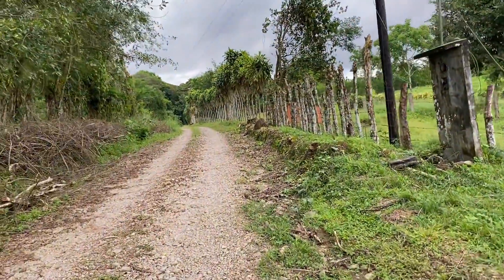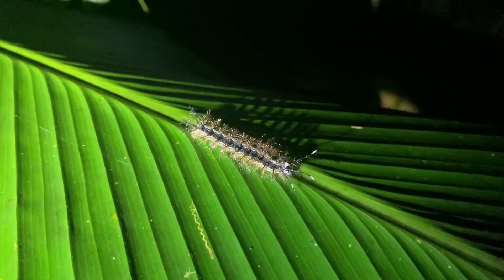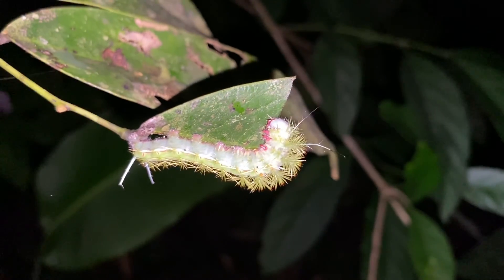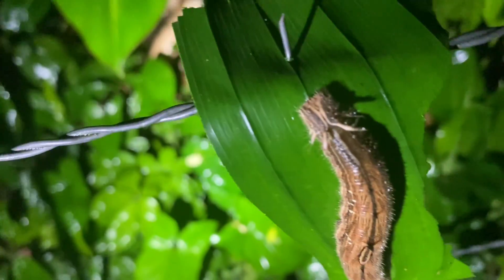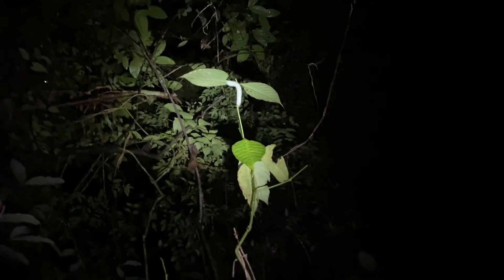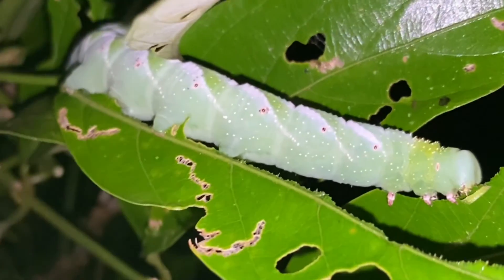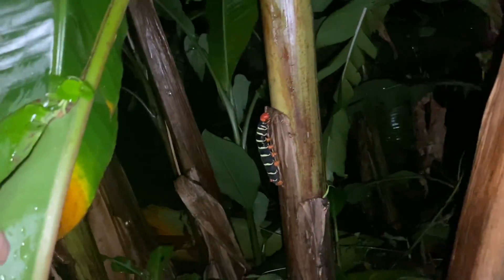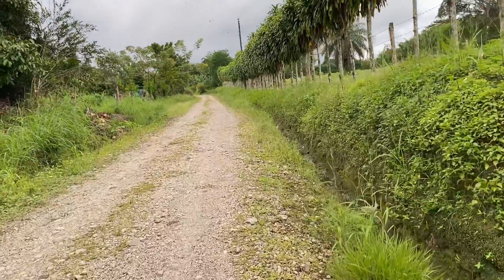A Diversity of Strange Caterpillars in Panama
Looking at various caterpillars in western Panama. :D

Species represented in this video:
Saddleback Caterpillar (Acharia hyperoche) - 0:16
Giant Silk Moth (Rothschildia orizaba) - 0:35
Silk Moth (Hylesia sp.) - 1:07 , 7:19 , and 10:38
Tent / Lappet Moth (Lasiocampidae) - 1:36 , 5:11
Tiger Moth (cf. Autochloris) - 1:55
New Beauty Butterfly (Colobura annulata) - 2:18
Sphinx / Hawkmoth (cf. Manduca) - 2:38
Eyed Silkmoth (Automeris sp.) - 3:02 and 10:19
Shag Carpet Caterpillar (Prothysana felderi) - 3:22
Owl Butterfly (Caligo sp.) - 3:56
Florestan Sphinx / Hawkmoth (Manduca cf. florestan) - 5:21  and 7:39
Lappet Moths and Allies (Lasiocampoidea) - 5:45
Leafy Sphinx (Xylophanes chiron) - 6:10
Flannel Moths and Allies (cf. Zygaenoidea) - 7:56
Lappet Moths and Allies (Lasiocampoidea) - 8:16
Prominent Moth - (Notodontidae) - 8:41
Frangipani Worm / Tetrio Sphinx (Pseudosphinx tetrio) - 9:21

2nd channel: @generalapathy2